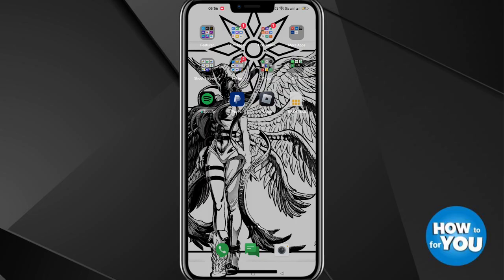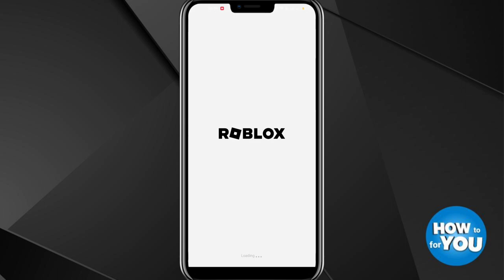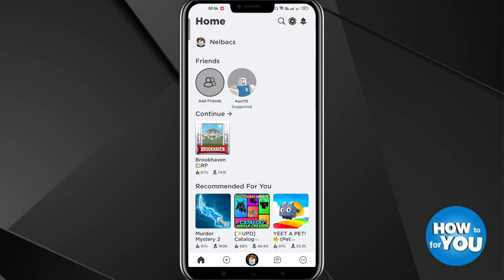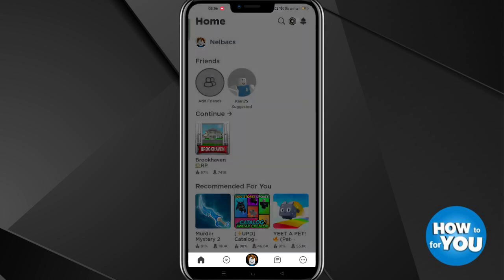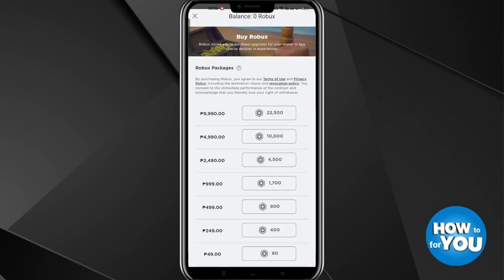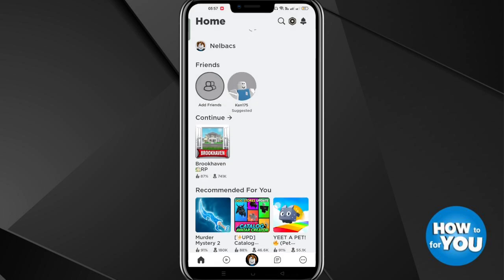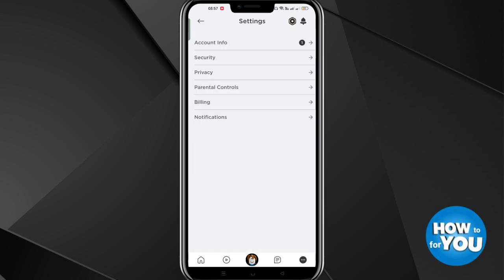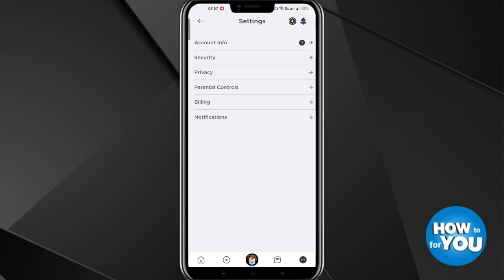How To Change Currency On Roblox! (2023)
Title: 🎮 How To Change Currency On Roblox! (2023) | Roblox Currency Update Guide

Description:
🔥 Ready to master the new Roblox currency update? In this comprehensive guide, we'll show you step-by-step how to change currency on Roblox and navigate the exciting changes in 2023! 💰💎

🌐 Whether you're a seasoned Roblox player or just starting your adventure, this video is your go-to resource for making the most of the new currency system. Say goodbye to confusion and hello to a seamless transition!

Join us on this currency-changing journey and empower your Roblox experience like never before. 🚀🎉